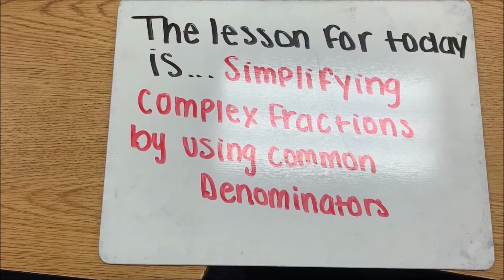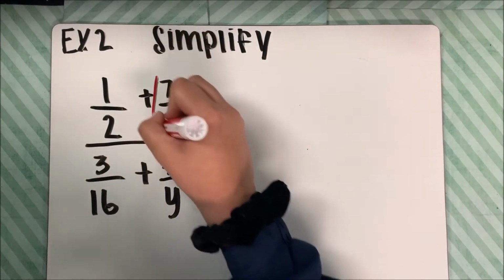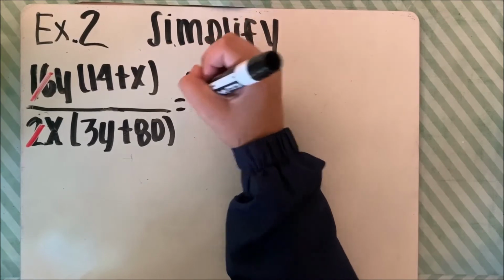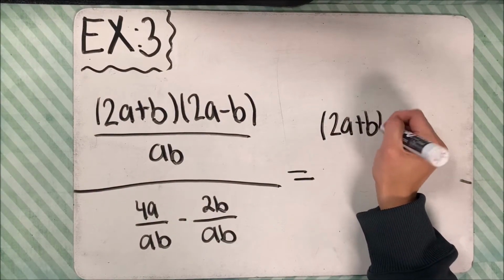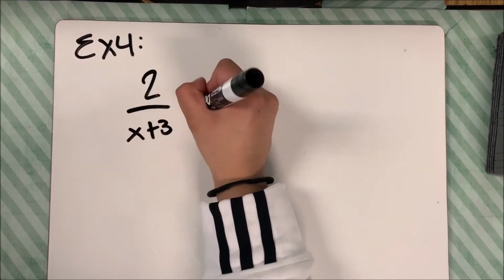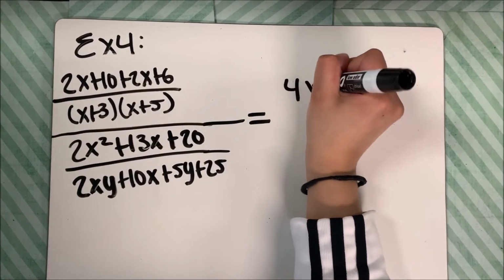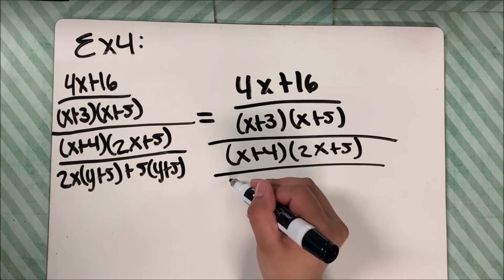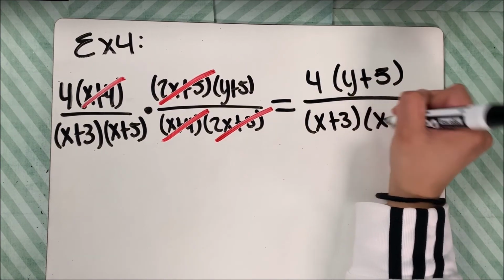Algebra 2 29F: Simplifying Complex Fractions by using Common Denominators